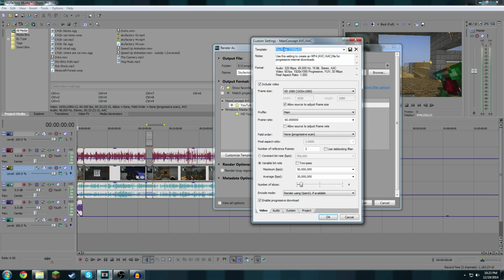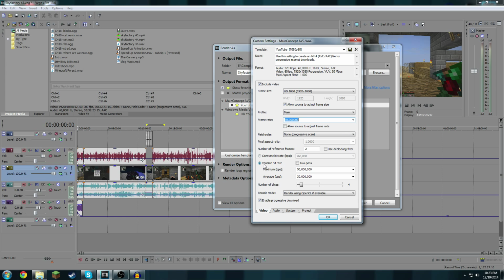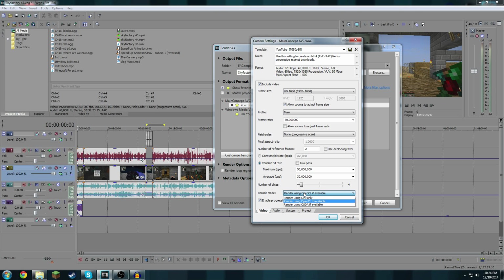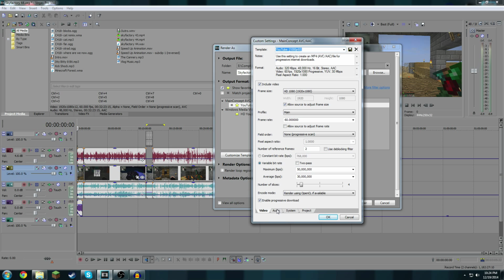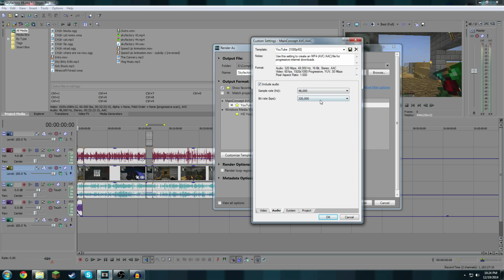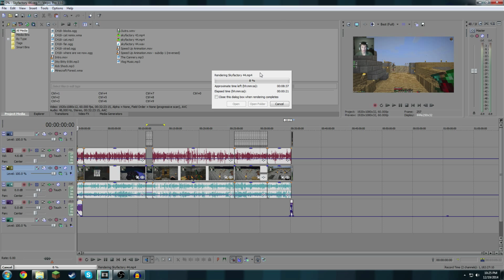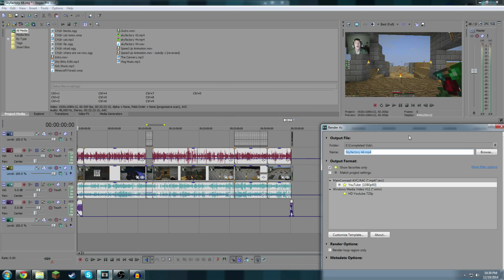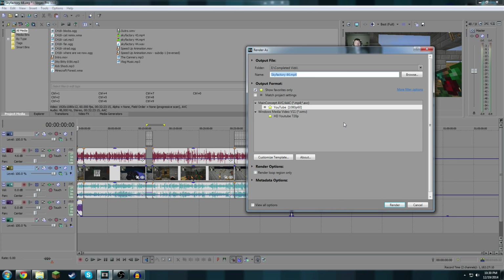Sony Vegas 1080p60 BEST RENDER SETTINGS | Tutorial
Here we are with another tutorial, and arguably the most important one. Happy editing!

Join the Minecraft Server: play.subiocraft.net